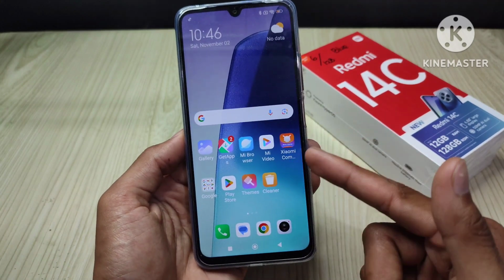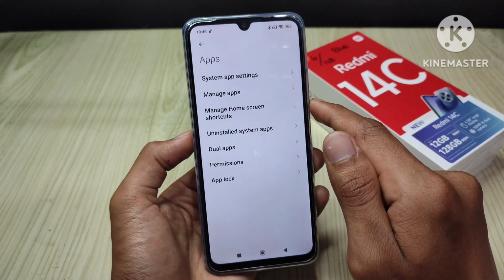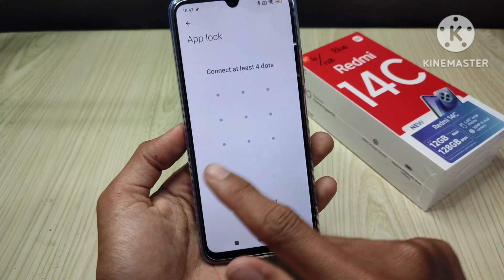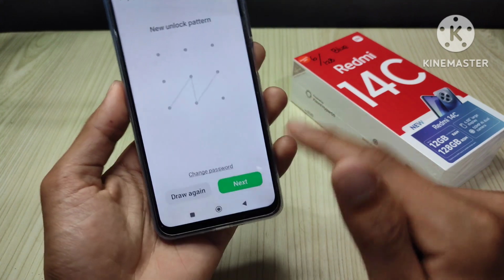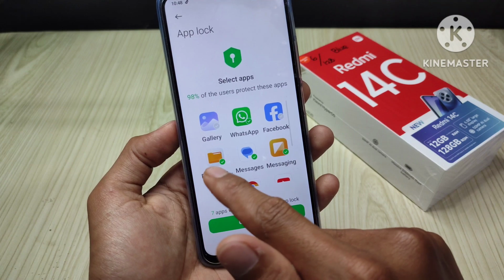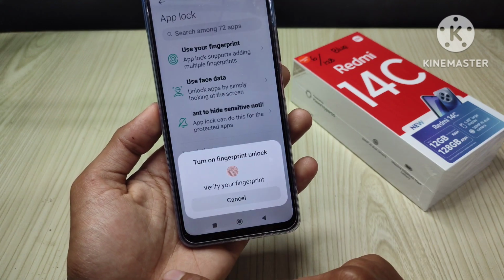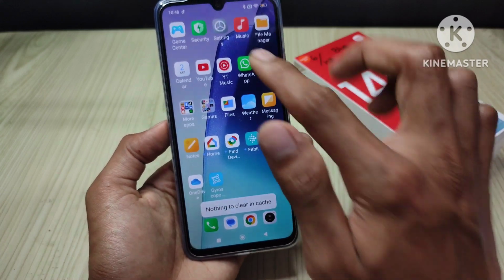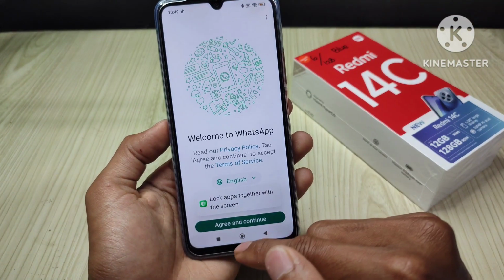How to lock apps on the latest Redmi 14c cellphone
How to lock apps on the latest Redmi 14c cellphone 2024.

In this video, I will share a tutorial on how to lock applications on the Redmi 14c cellphone.

So for those of you who don't know how to activate the application lock feature on the Redmi 14c cellphone, watch the video until the end and don't forget to like and subscribe.